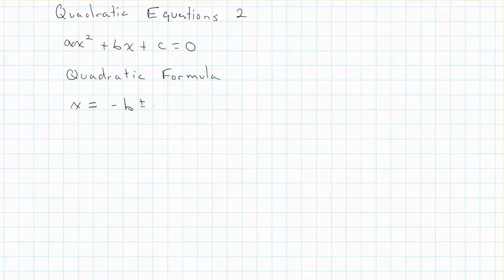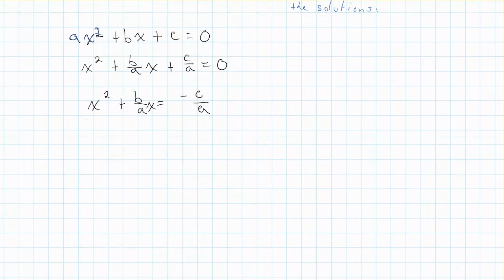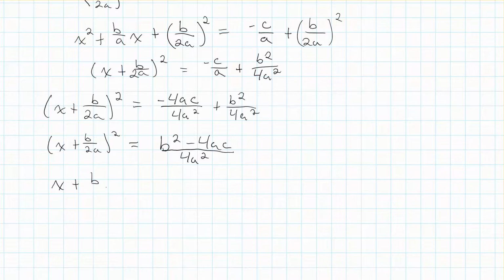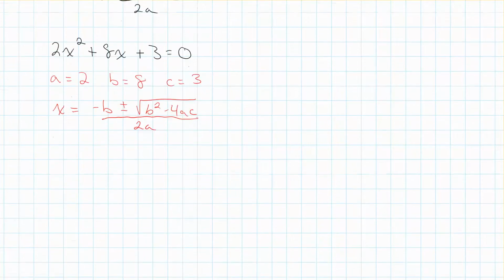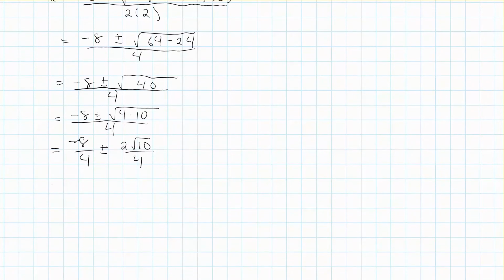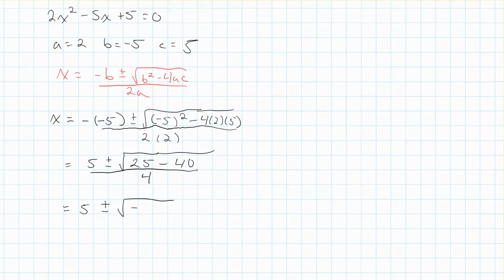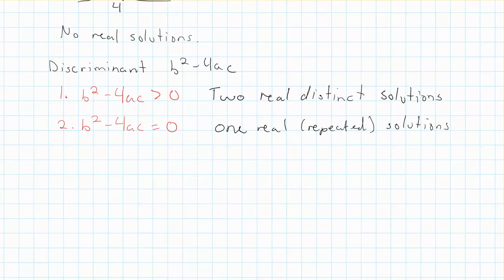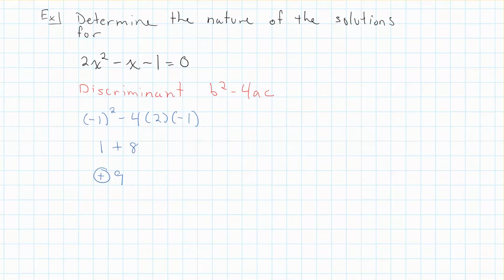1 06 quadractic equations2